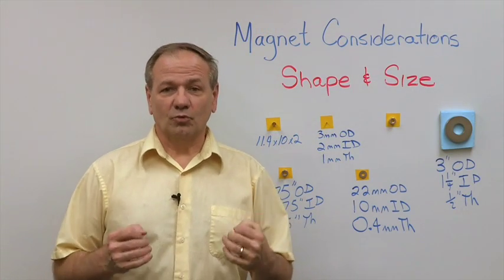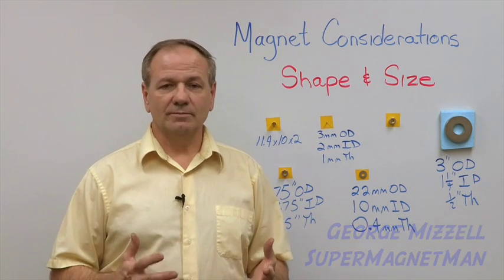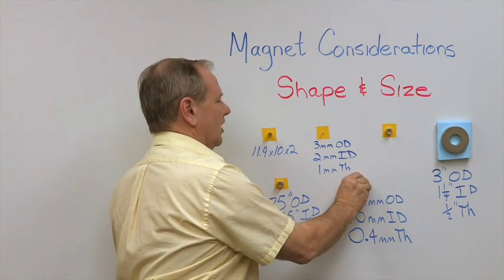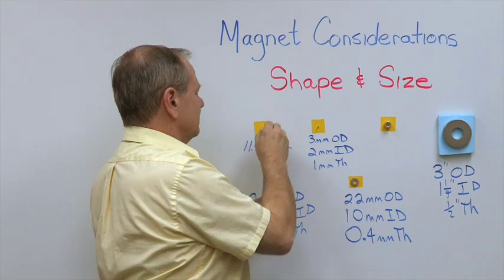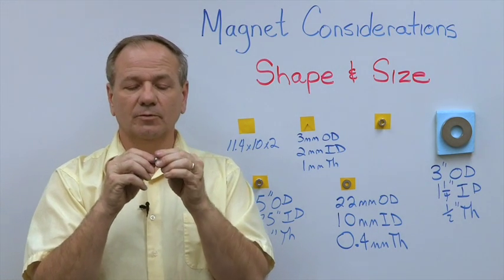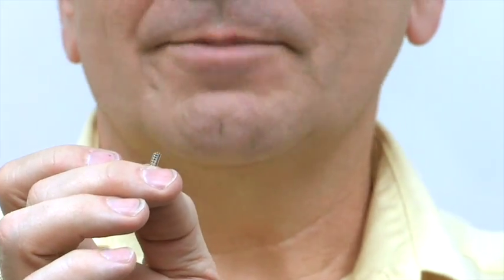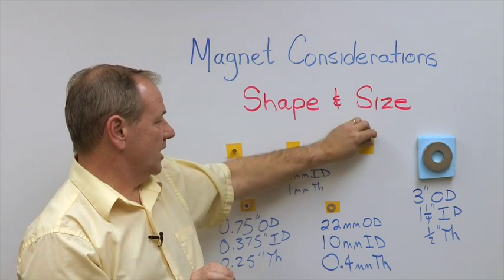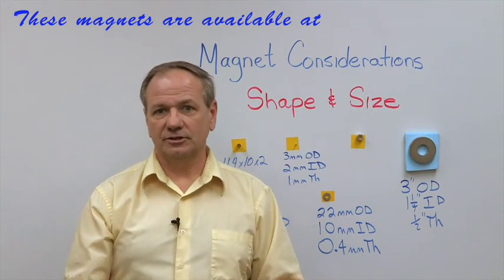Size and Shape - Ring Magnets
Ring magnets are a special kind of magnet and have many uses.  You will also want to check out a future video on different ways to magnetize a ring magnet.  Hopefully this will answer some questions and help you see how to get the right magnet for your application